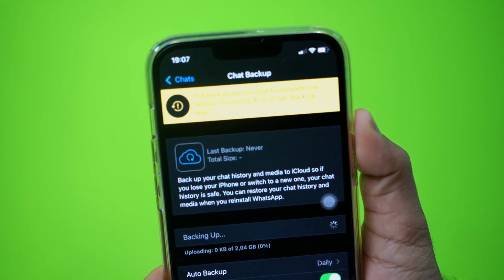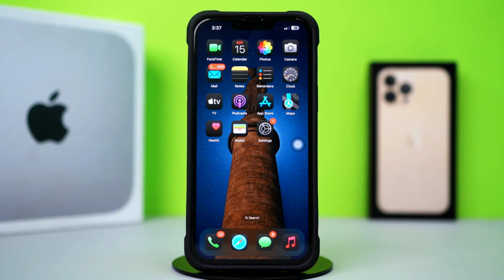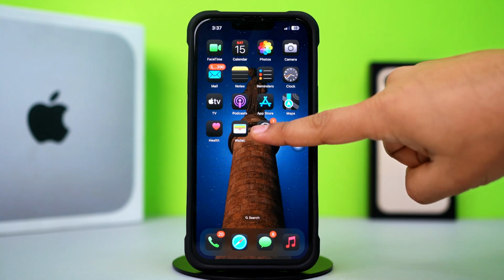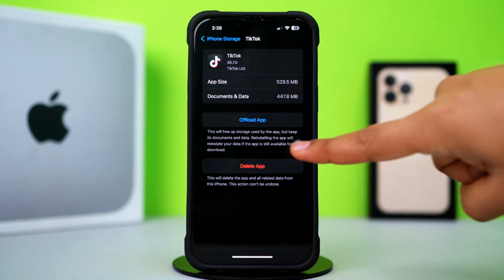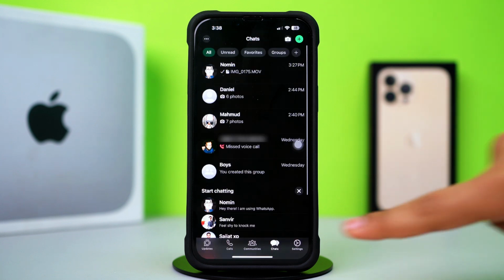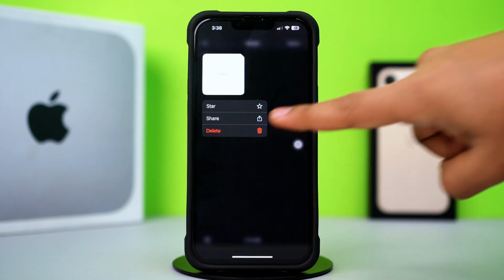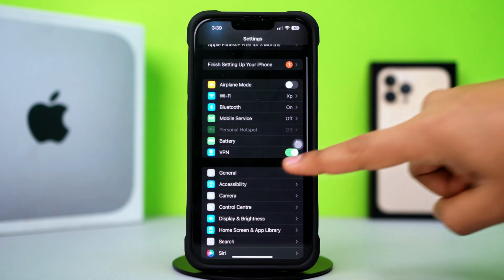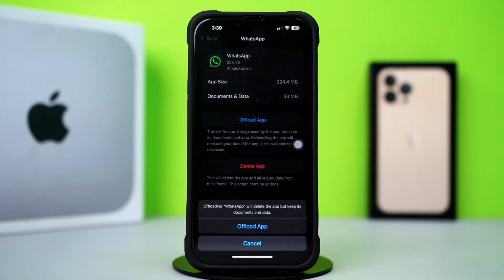How to Solve 'Free Up Space on Your Device to Restore Your Media' Error on WhatsApp on iPhone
Is WhatsApp showing the "Free Up Space to Restore Media" error on your iPhone? Well, don't worry! In this video, I've shown how to free up space to restore media on WhatsApp iPhone, WhatsApp restore media error on iPhone, WhatsApp media not restoring iPhone, and how to fix restore media error on WhatsApp.

So don't waste your time, go and watch this video to to free up space for WhatsApp media on iPhone. So, thanks a bunch for visiting here!

00:01- Video Intro
00:14- Solution 1: Free Up iPhone Storage
00:31- Solution 2: Clear WhatsApp Storage and Data
00:47- Solution 3: Clear WhatsApp Cache
01:04- Solution End